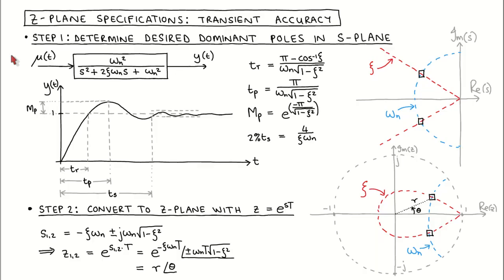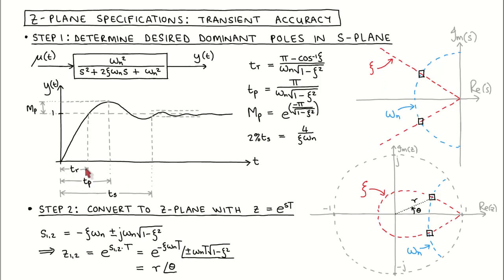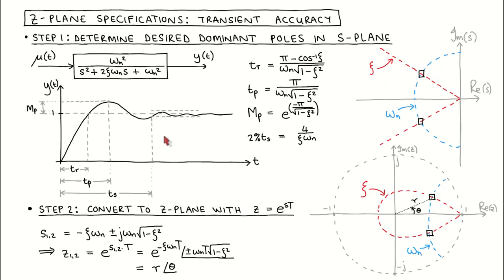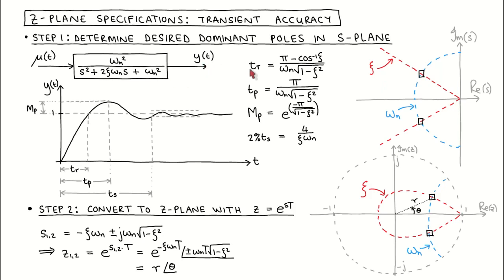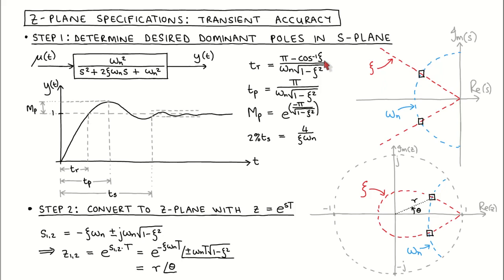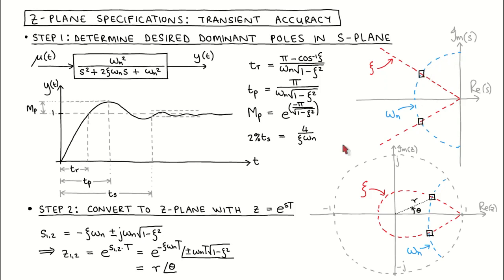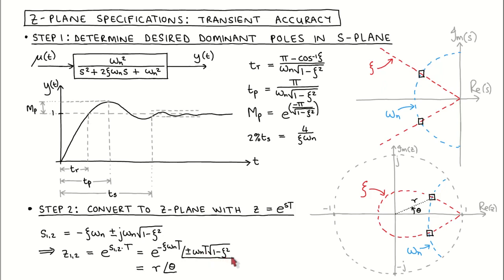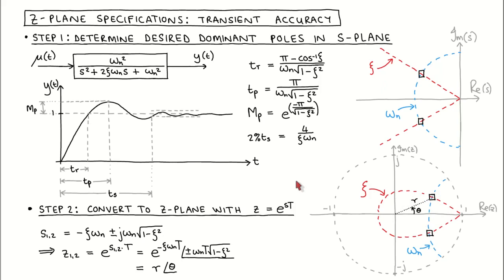Digital control 21: Z-plane specifications, Part 2